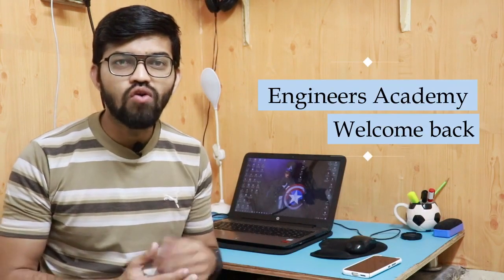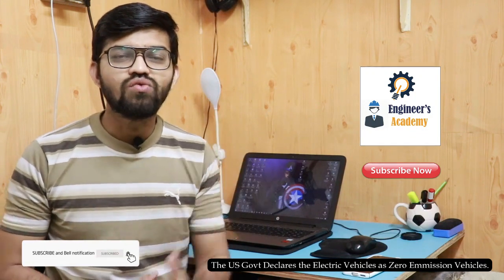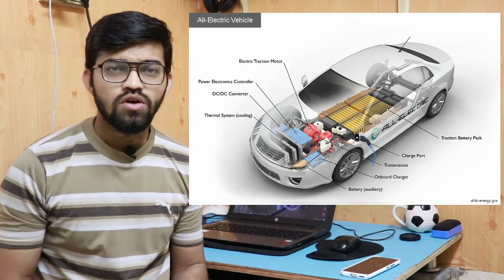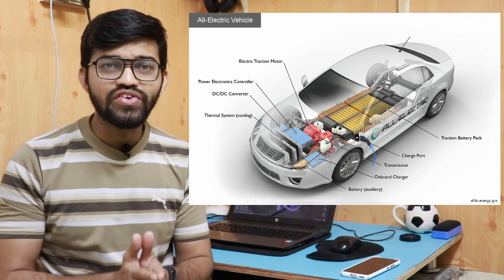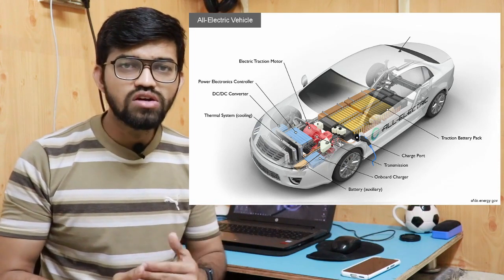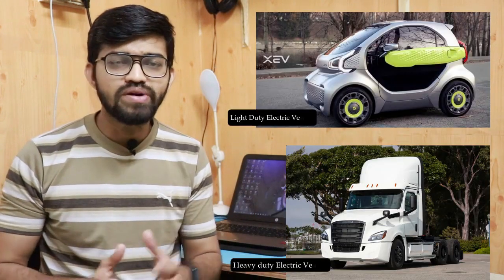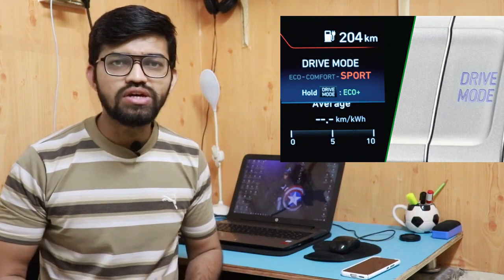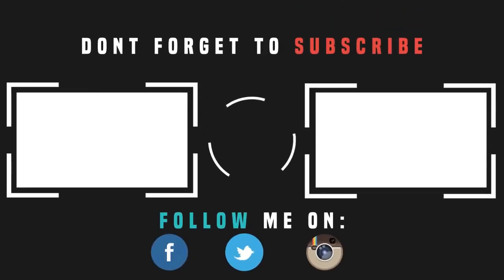How an Electric Vehicle Works??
In this video we will learn about the working of the Electric Vehicle i.e. can be called as EV,  we will learn the Principle & Components of EV Vehicle.